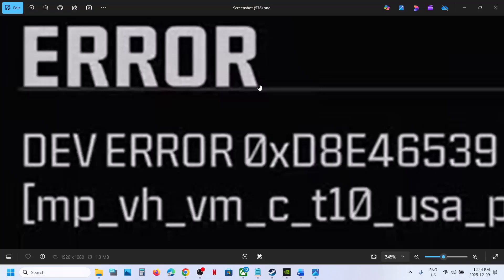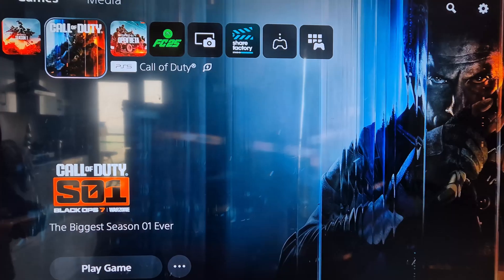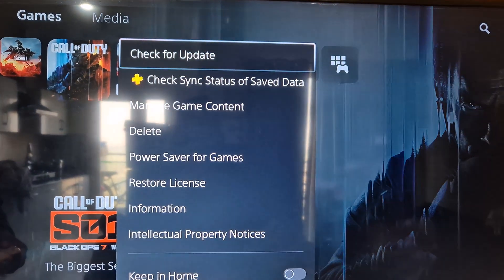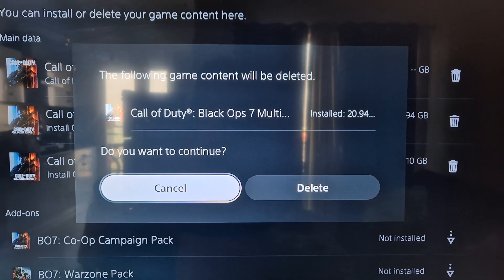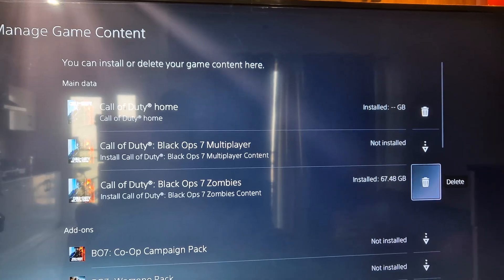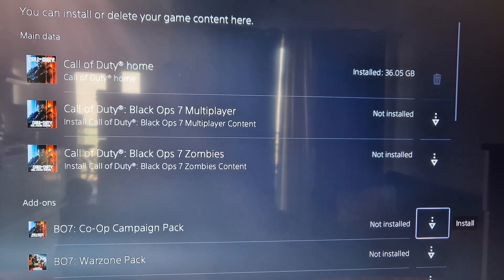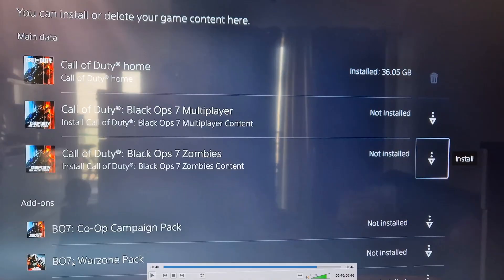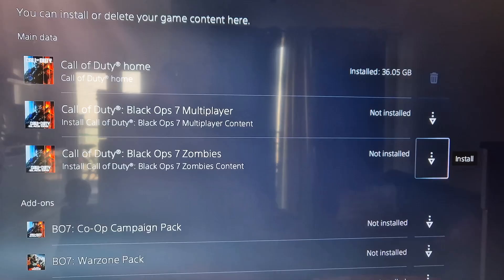Fix Black Ops 6 Dev Error 0xD8E46539 On PS5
How To Fix Black Ops 6 Dev Error 0xD8E46539 on PS5